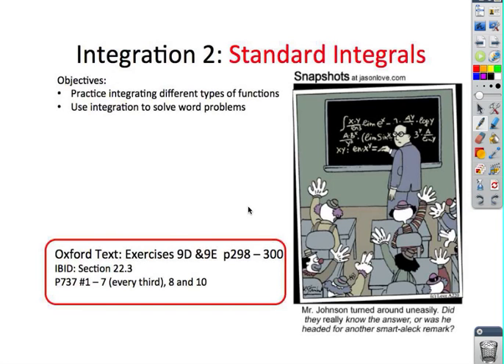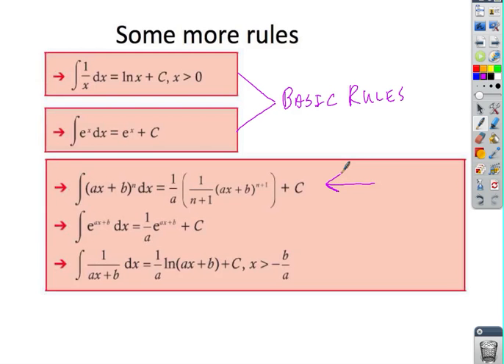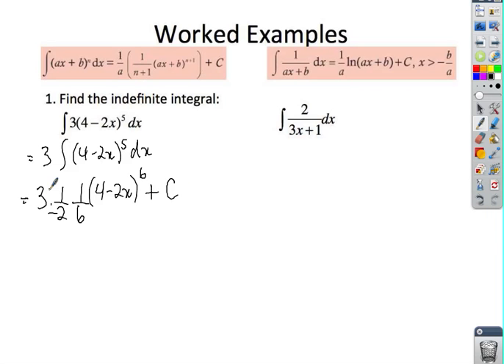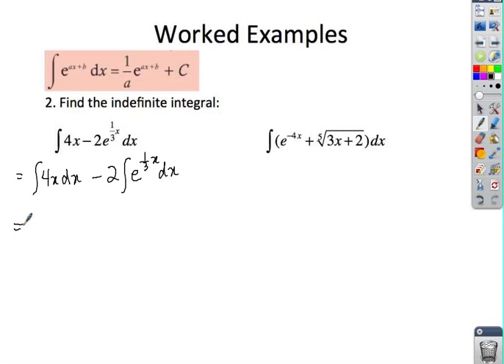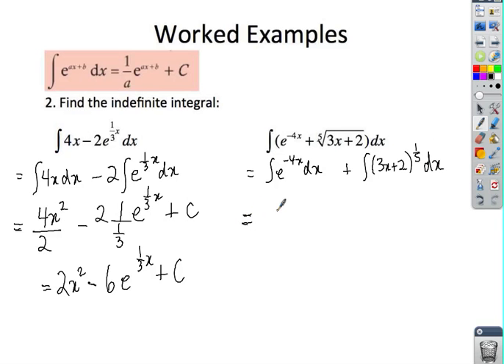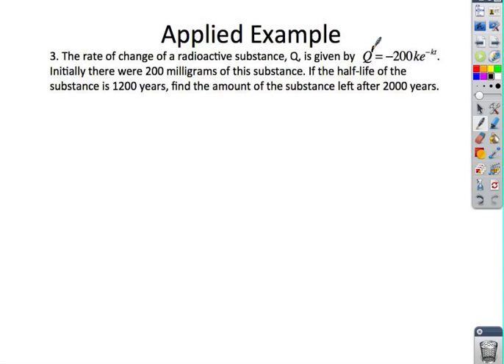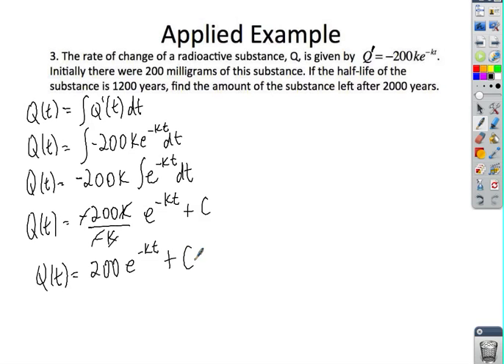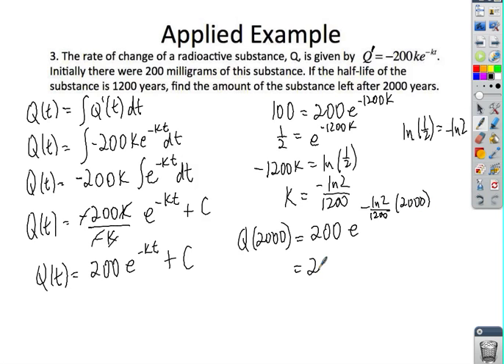Integration 2_2013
Integration Lesson #2